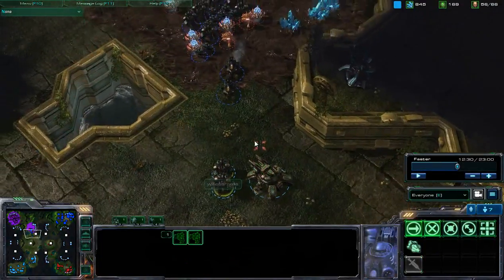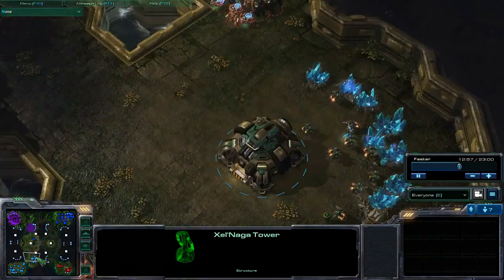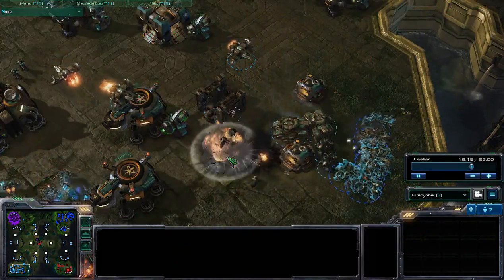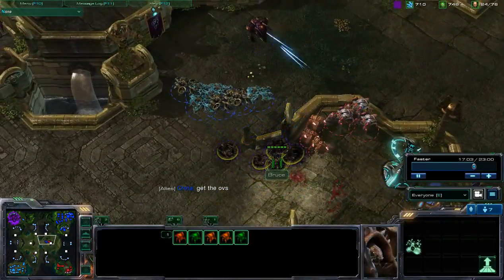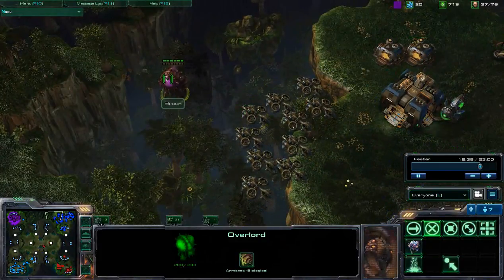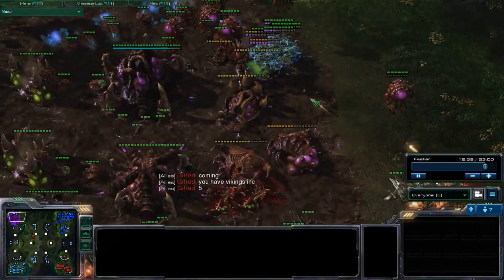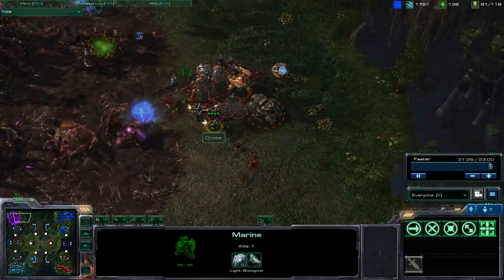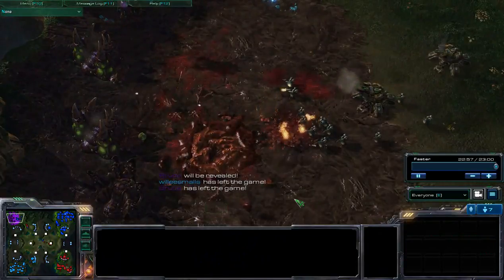Starcraft 2 TP VS TZ Part 2